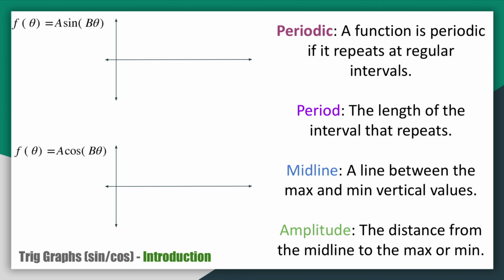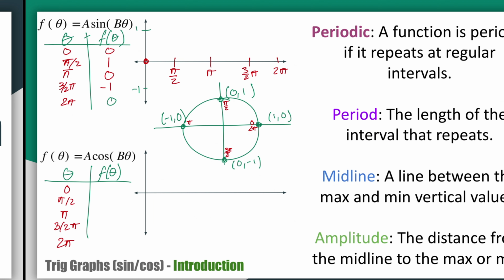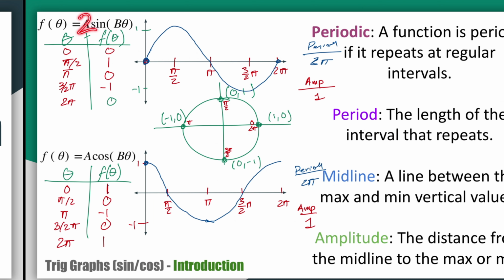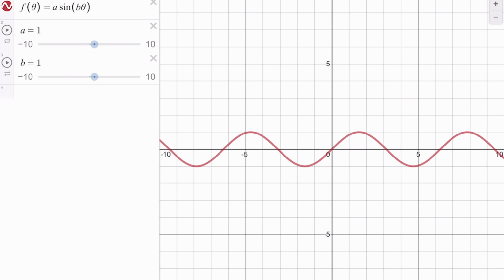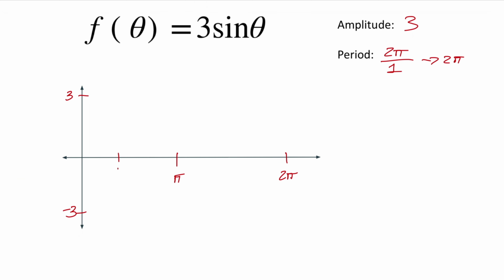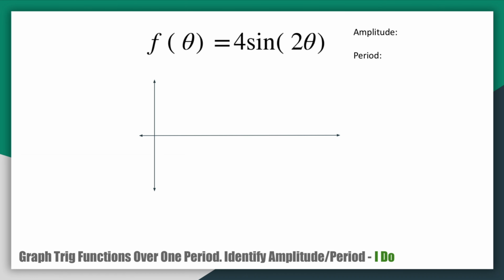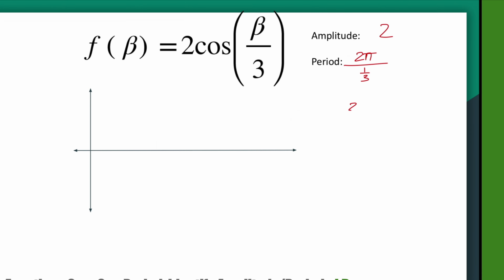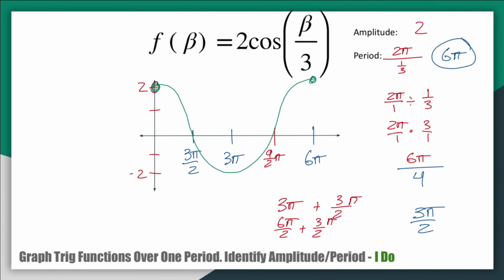Transforming Sine and Cosine Functions (HONORS) - Algebra 2 - 8.5H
How to vertically/horizontally stretch/shrink trig functions.